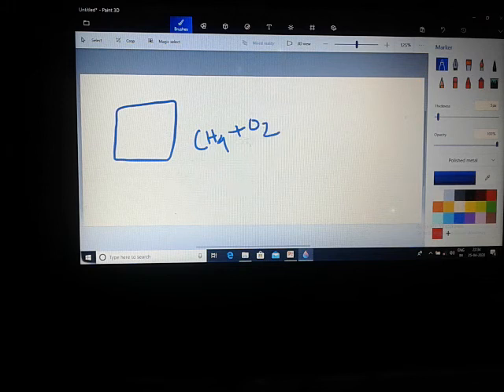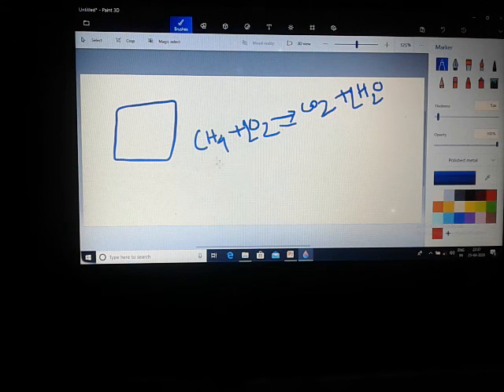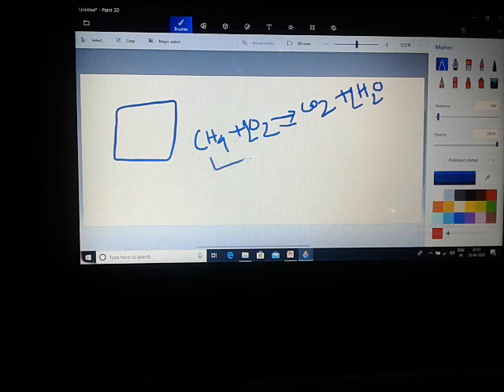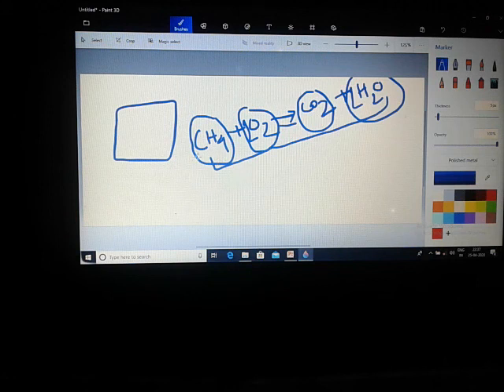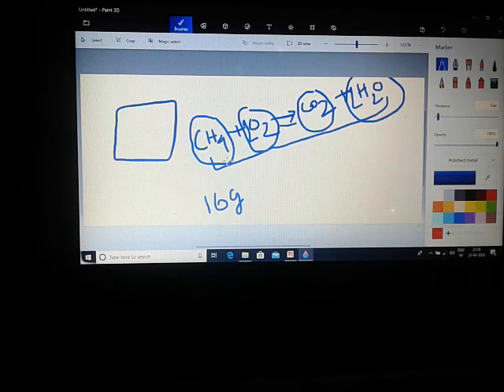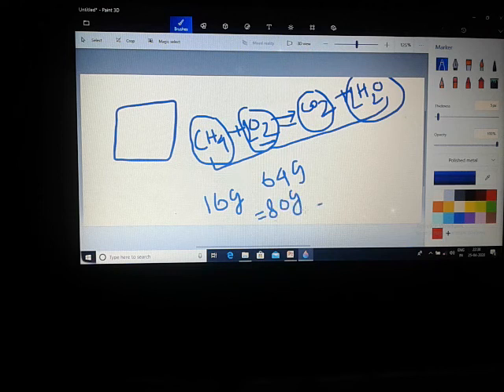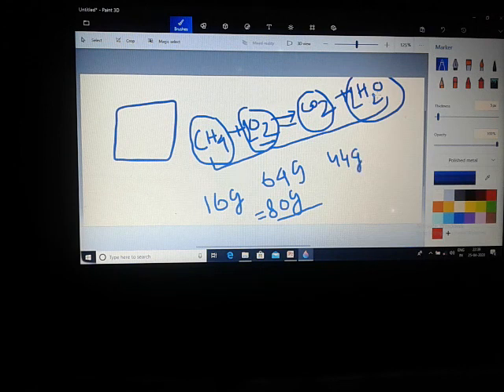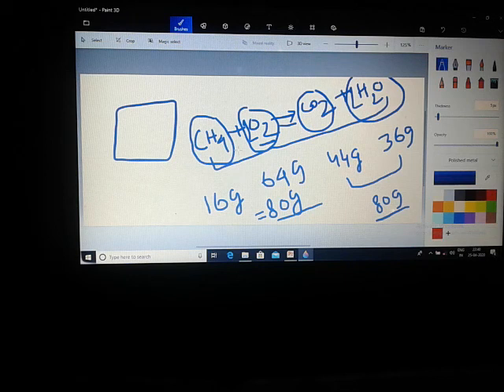CLASS- VIII // CHEMISTRY // CHAPTER-1 // MATTER // PART-4